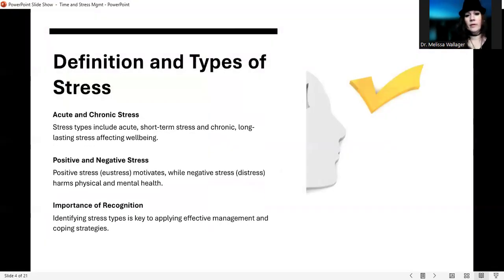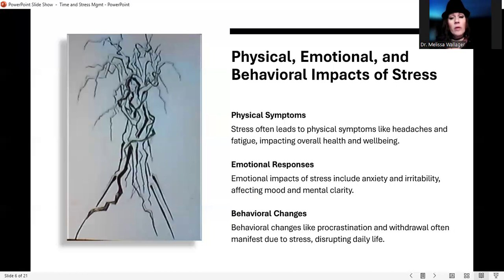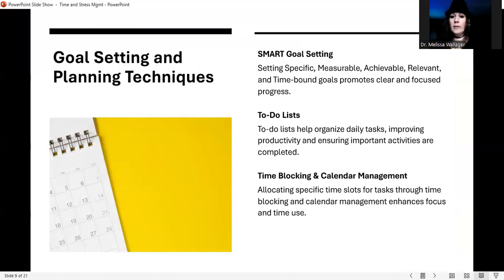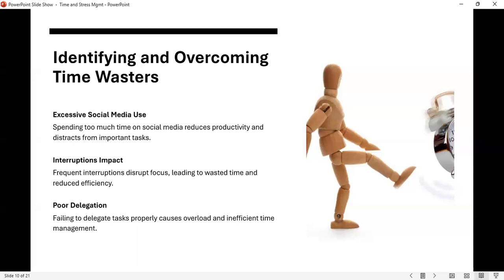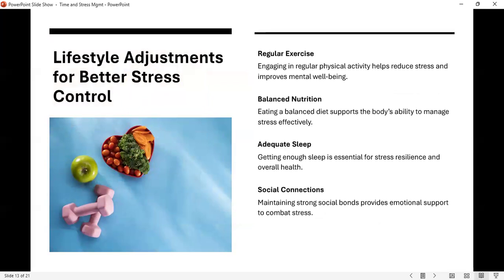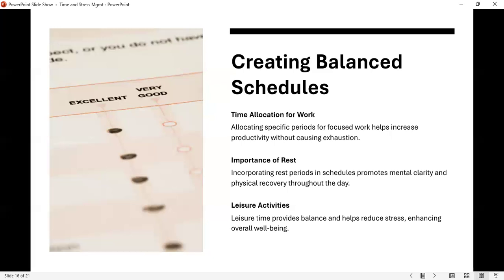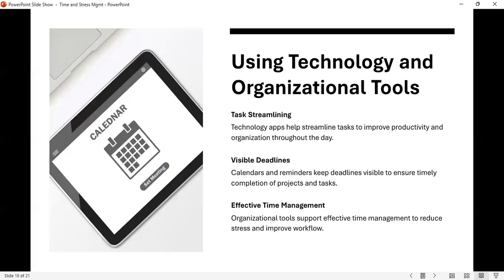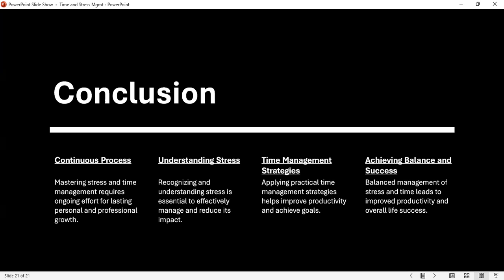This video explores practical strategies to balance productivity and well-being. Learn how time management skills reduce daily stress, why planning and prioritizing matter, and how small habits can create calm and focus. With simple, science-backed tips, you’ll discover how to take control of your schedule, lower stress levels, and build resilience in both work and personal life.